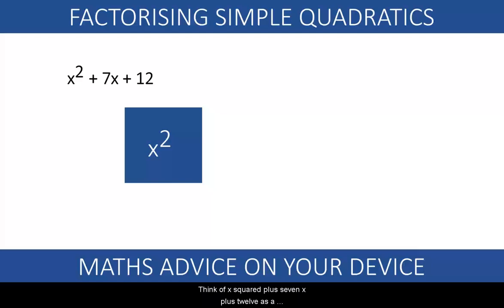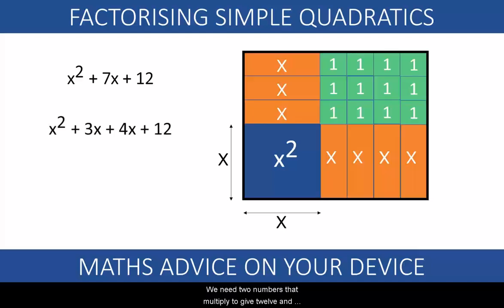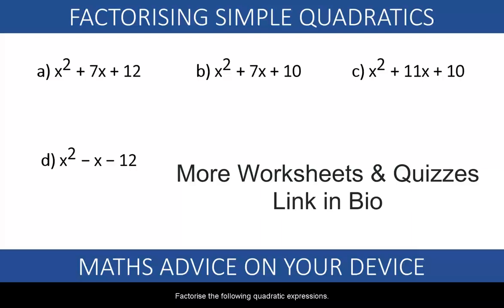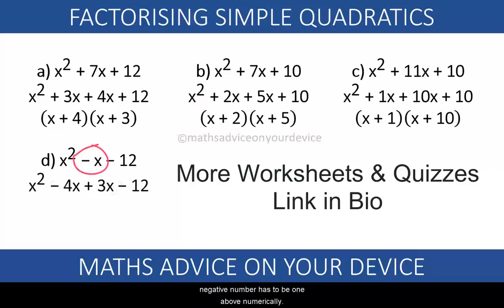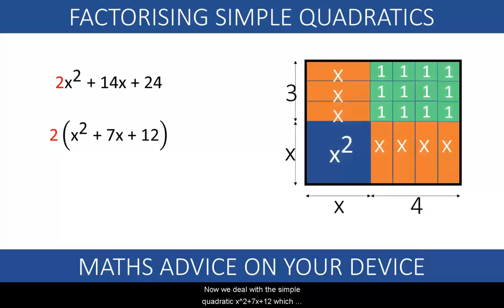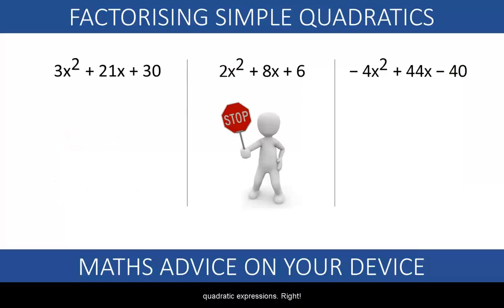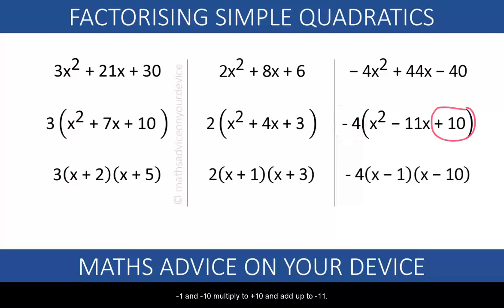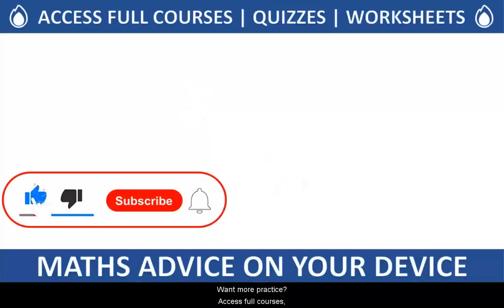Factorising Quadratics: The "Reverse" Area Method!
🚫 Stop teaching “magic” math
✅ Start teaching structural math

In this lesson, we explore the Reverse Area Method:  a powerful visual strategy that shows exactly why we split the middle term in a quadratic equation.

🧩 Instead of guessing and checking, we use a grid to organise thinking.
By placing the x² term and the constant in opposite corners, the structure of the problem reveals what the missing rectangles must be.

This approach bridges the gap between:
🧱 concrete algebra tiles
🔗 and the abstract AC Method used in Calculus and beyond

🟦 The Grid Setup
Placing ax² and c to establish the framework

🔀 The Diagonal Property
Why the product of one diagonal must equal the product of the other

🧮 Grouping and Common Factors
Using the grid to find the dimensions (factors) of the rectangle

🚀 Complex Examples
Factoring with confidence: 2x² + 7x + 6 & 3x² + 13x + 4

⏱️ Timestamps
0:00 – The problem with rote memorisation
1:10 – Setting up the area model
2:45 – The logic of the diagonal product
4:15 – Worked example: 2𝑥2+7𝑥+6
6:00 – Practice: handling negative constants
7:30 – Final summary for Calculus readiness

📝 GET THE PRACTICE UNIT
Encourage your students to master these skills with my comprehensive PDF Practice Unit!